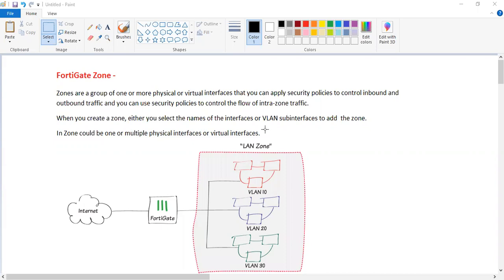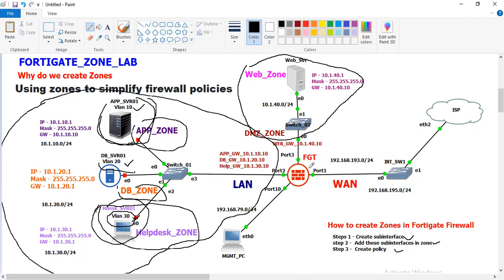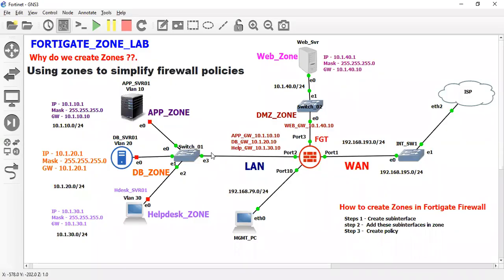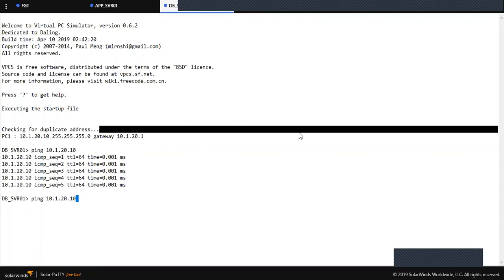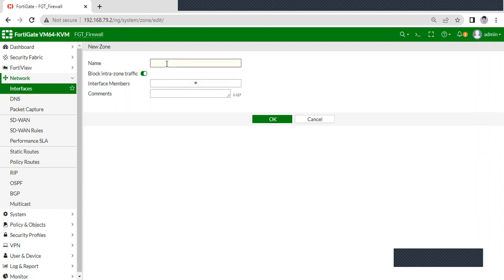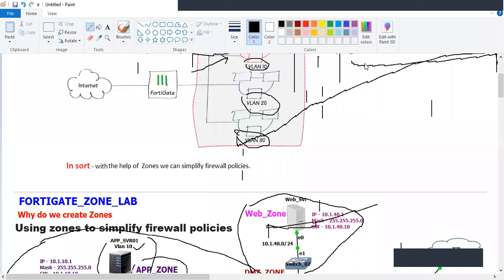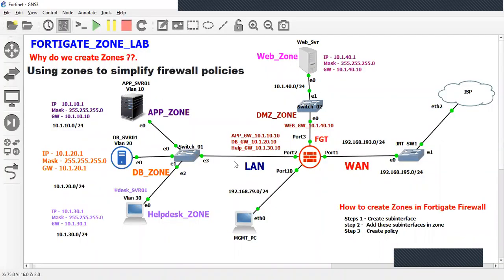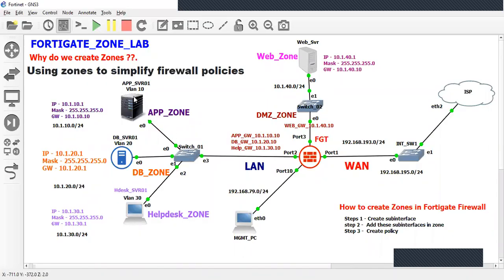Fortigate Zone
Using zones we can simplify the Firewall security policies.
Steps - 1. Create Sub interfaces in fortigate
              2. Add sub interfaces in the ZONE
              3. Create Policy and verify it.